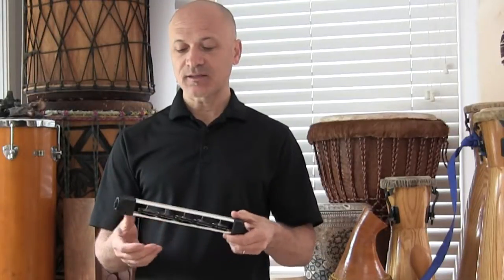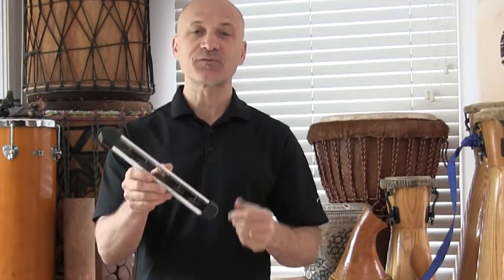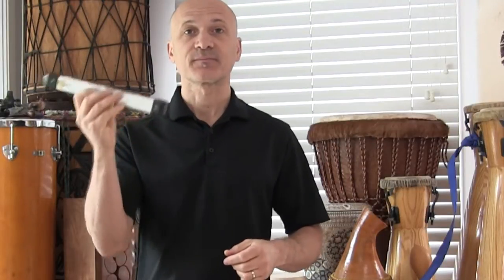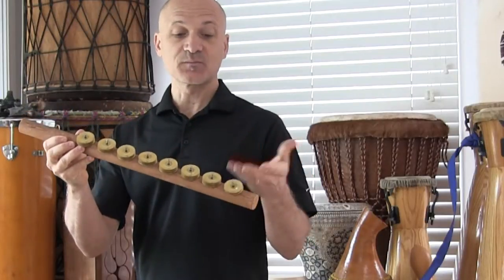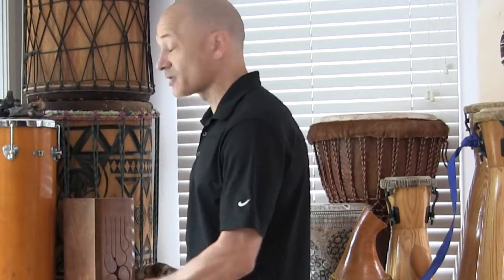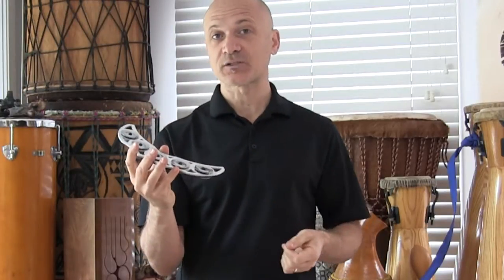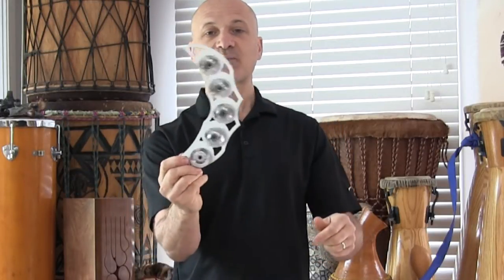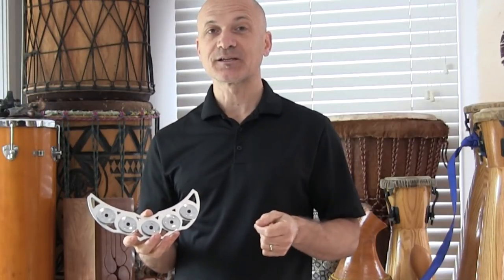World Percussion - Chocalho